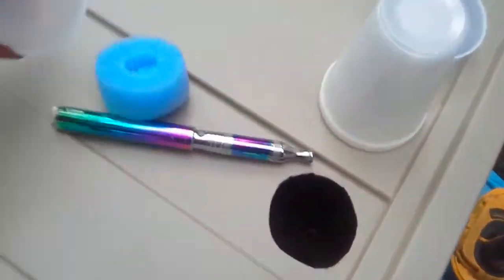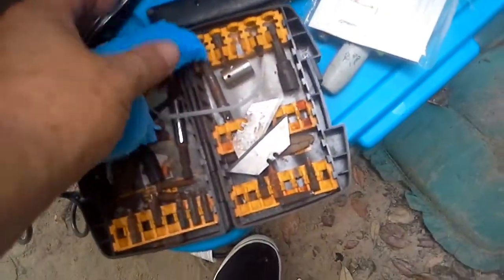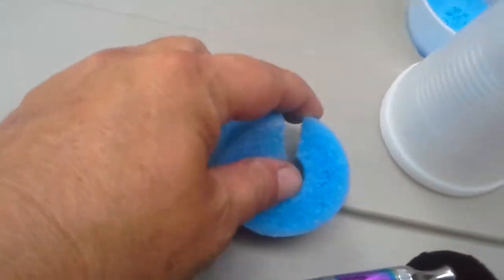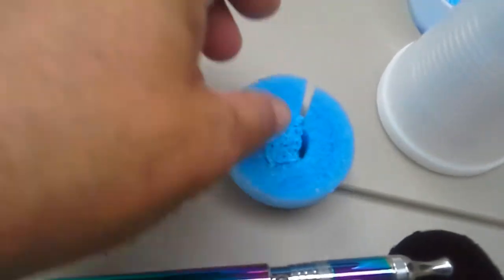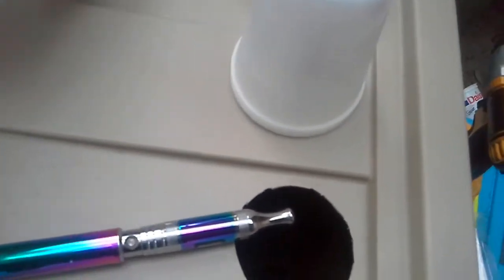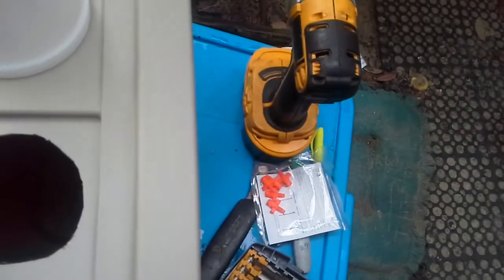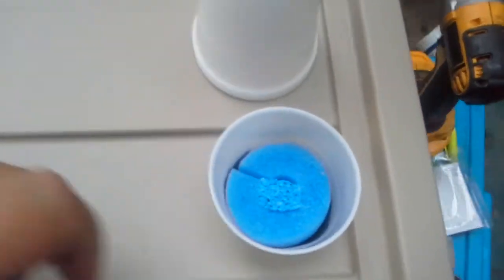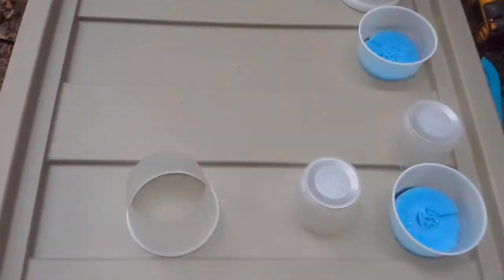Homemade aeroponic cloner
Finally building one